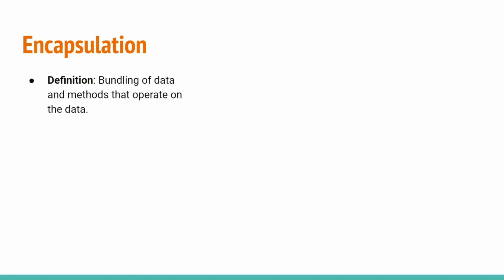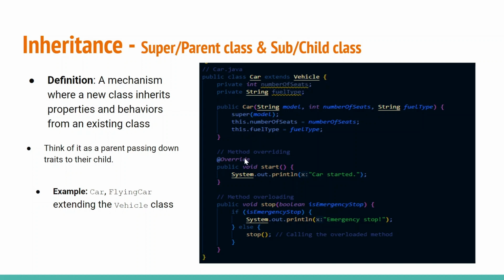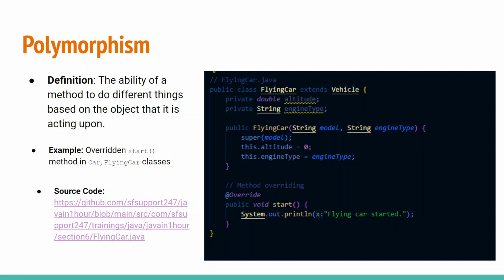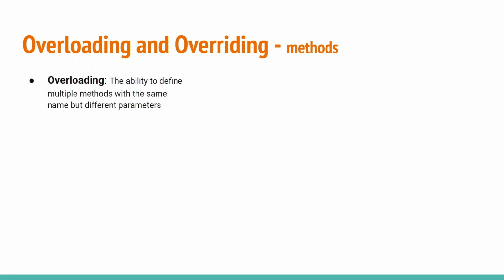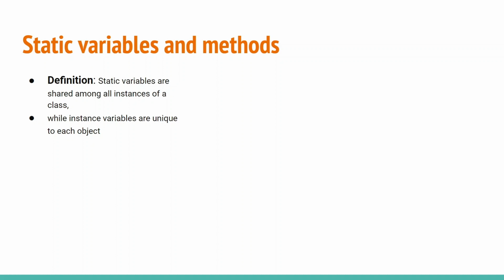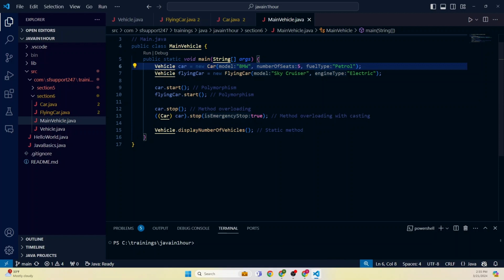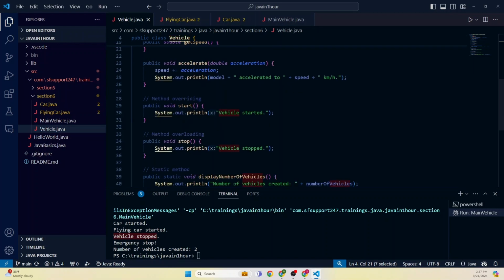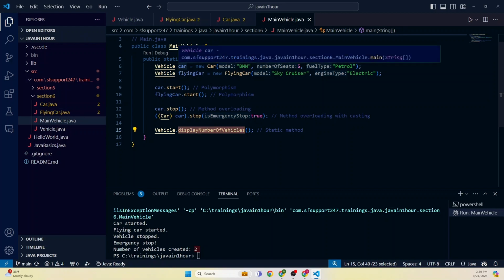Java Code Examples | Java in 1 Hour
Learn Java in 1 Hour

Engaging details to OOP principles like Encapsulation, inheritance, and polymorphism, using vivid examples. Perfect for beginners, this video promises to demystify OOP concepts, making Java more accessible and enjoyable to learn. Start mastering Java OOP today! Java Courses and Training